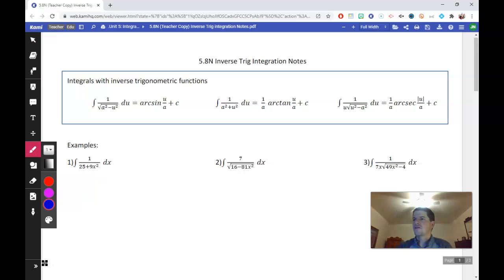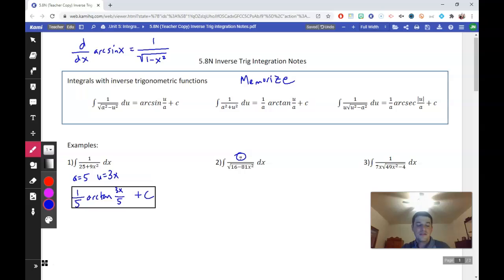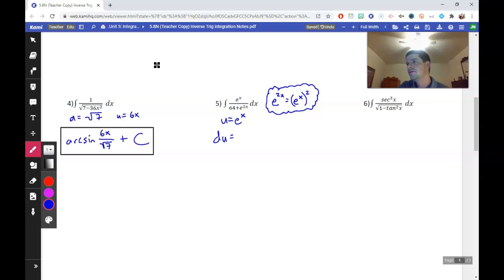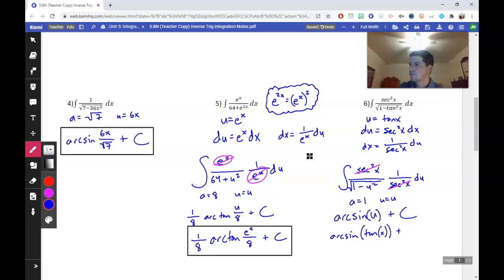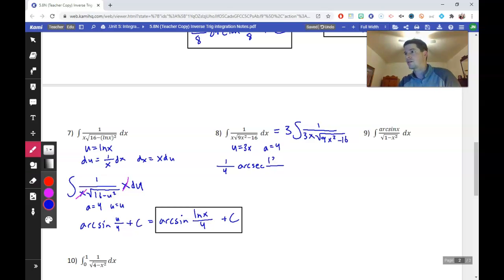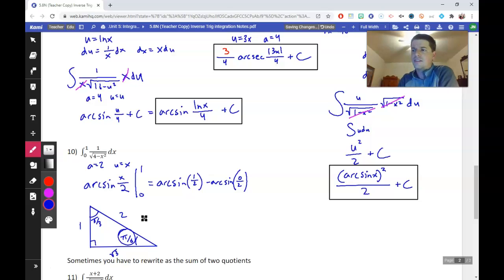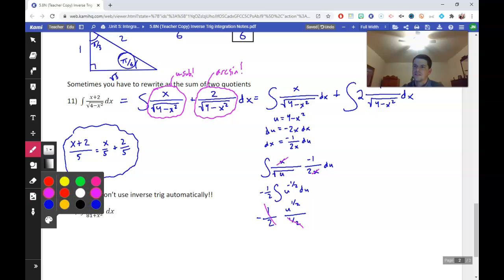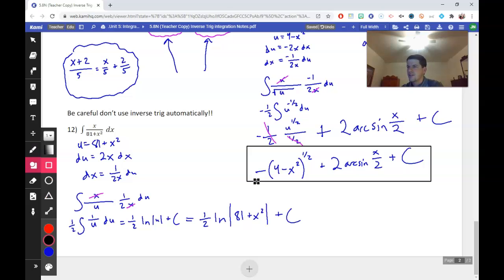4.8N Inverse Trig Integration Notes